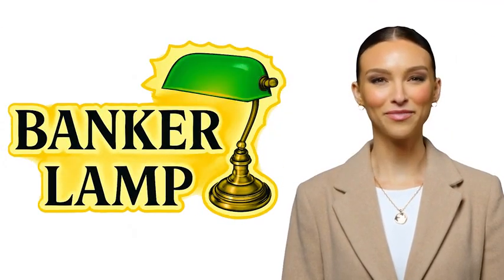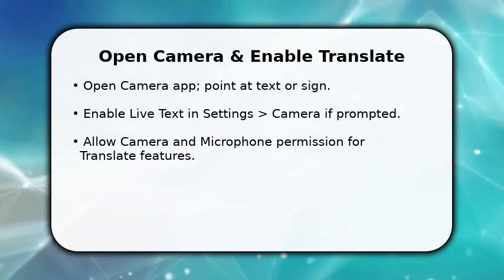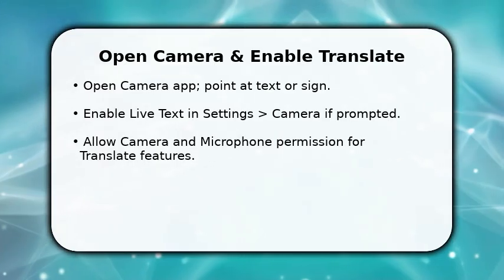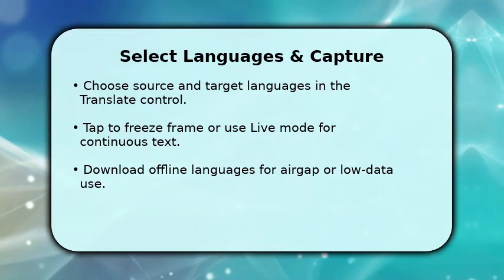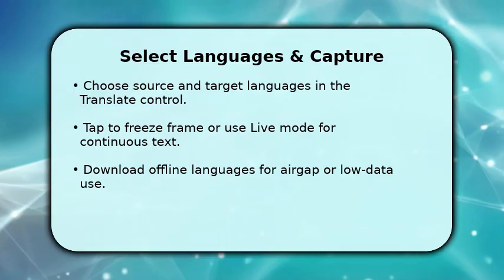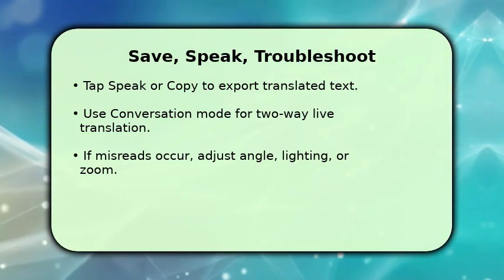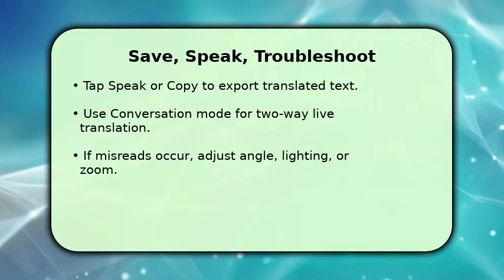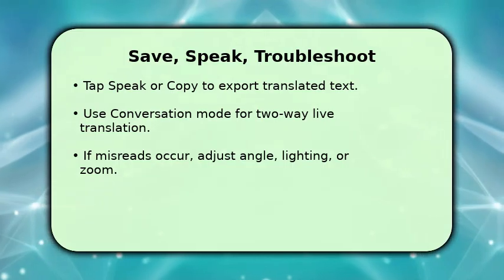How to Translate on Iphone Camera (updated)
Discover the essential guide on how to use your iPhone camera for translations. This updated video tutorial walks you through setting up translation features directly within your device' extranet, ensuring accurate and immediate communication across language barriers.

iPhone Camera,